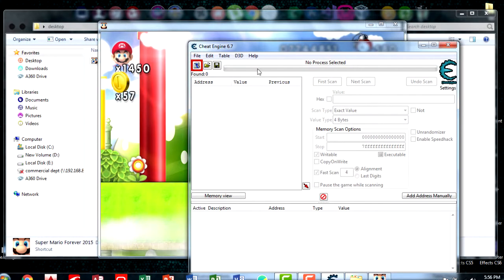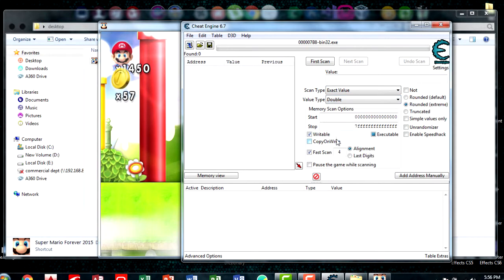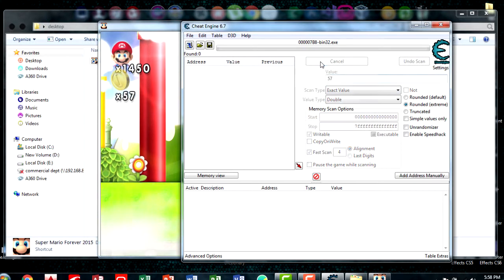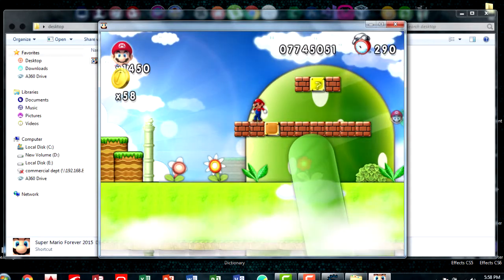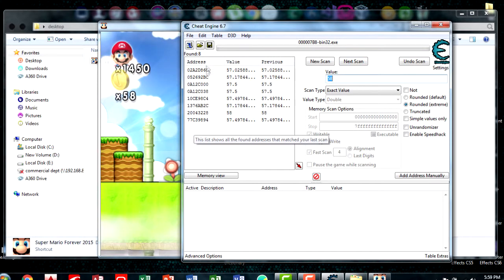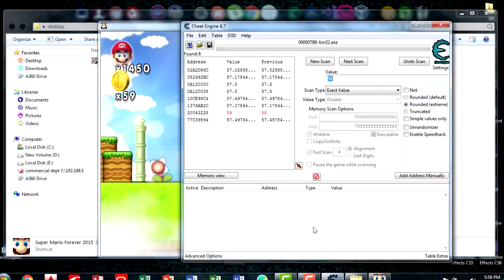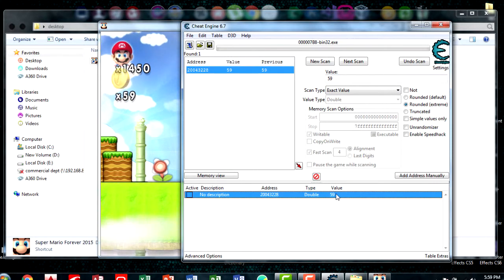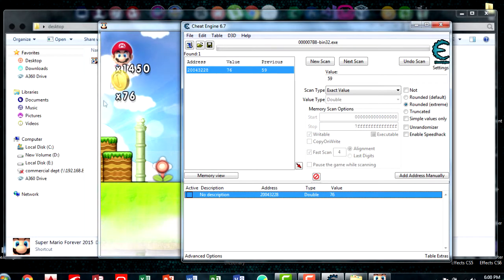how to use cheat engine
hellow guys this is about how to use cheat engine enjoy!!